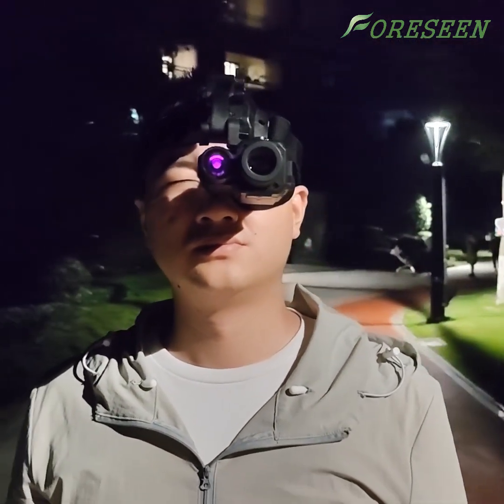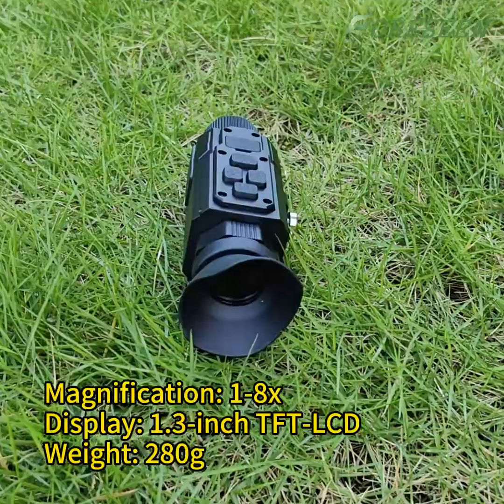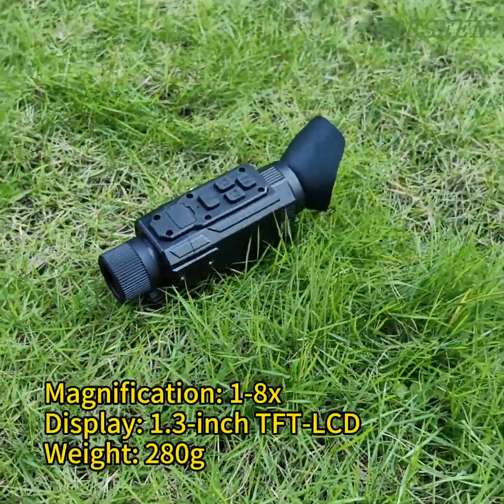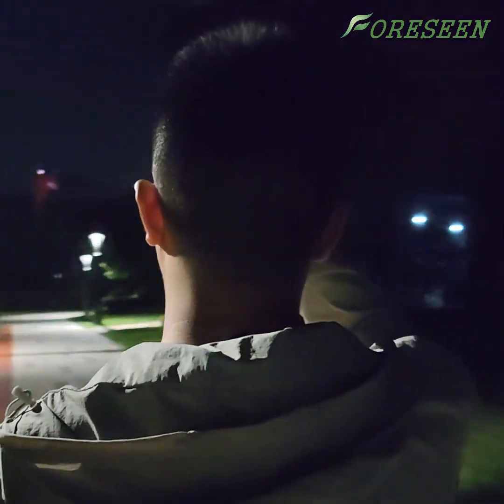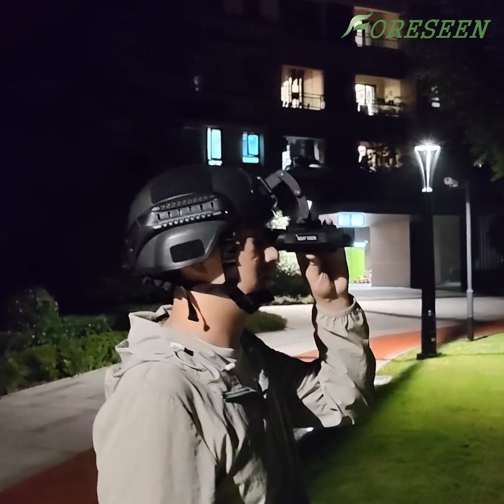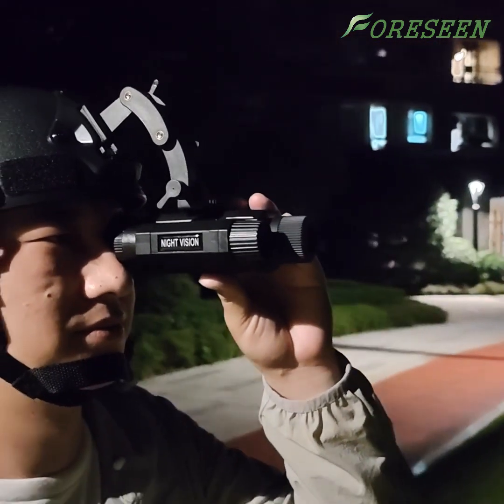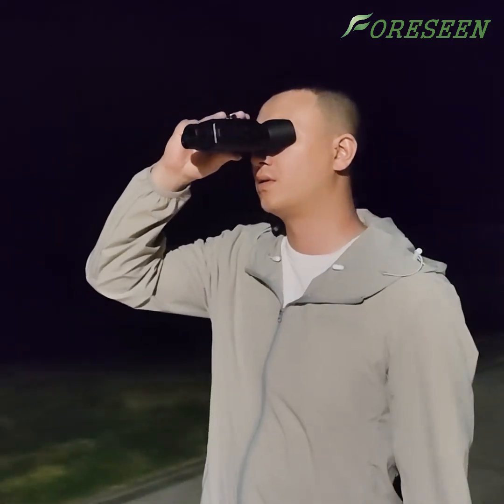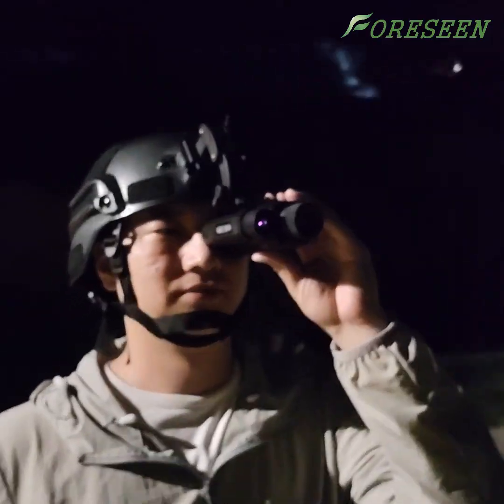Discover Our Advanced Night Vision Device: Perfect for Any Environment